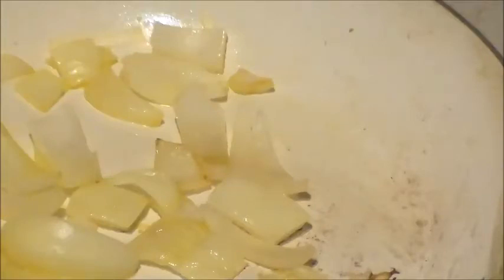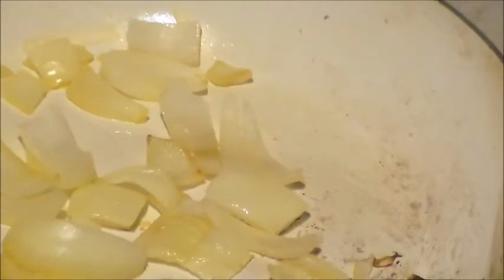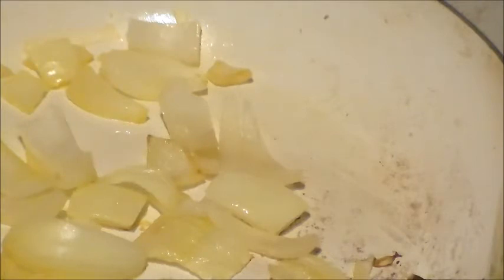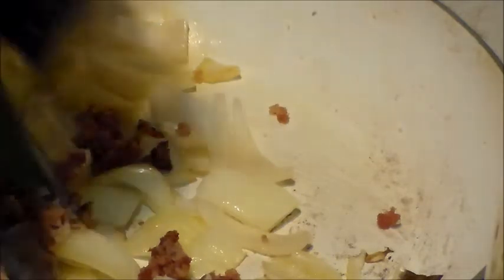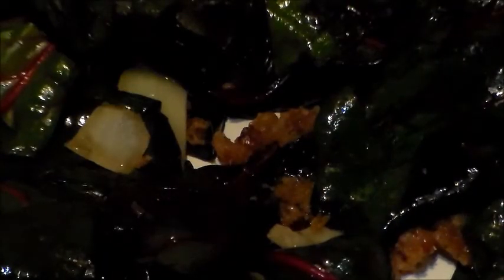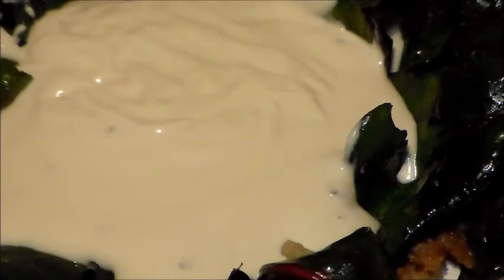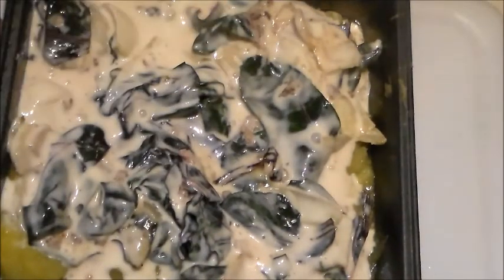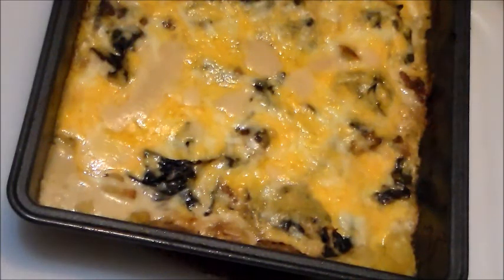SPAGHETTI SQUASH ALFREDO INSPIRED BY THE NO HIPPIE BBQ CHANNEL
Description Here is the link to No Hippie BBQ and cooking channel, the video that inspired me :-)